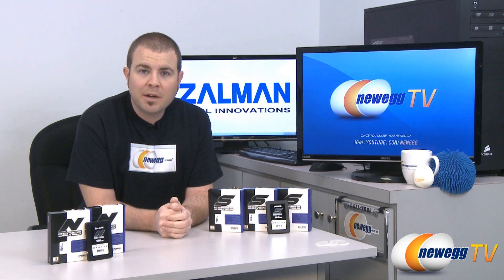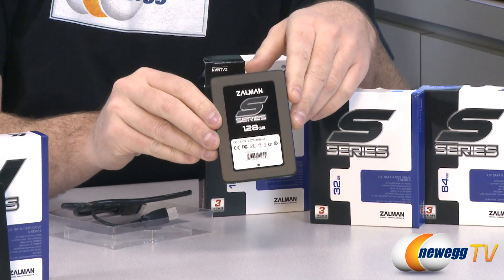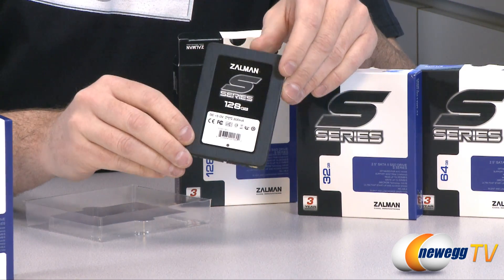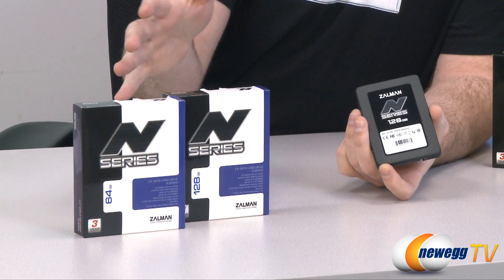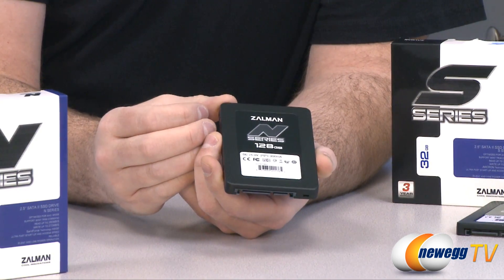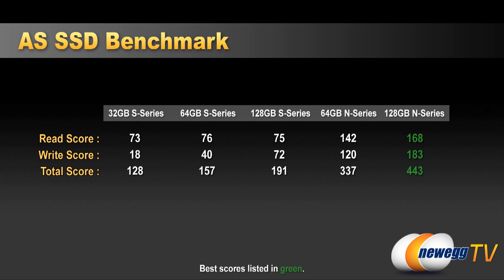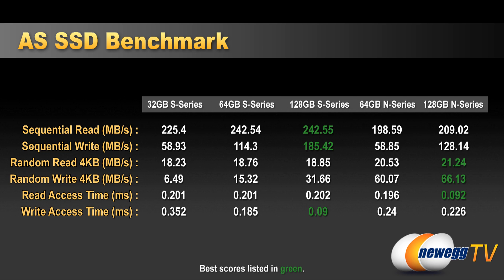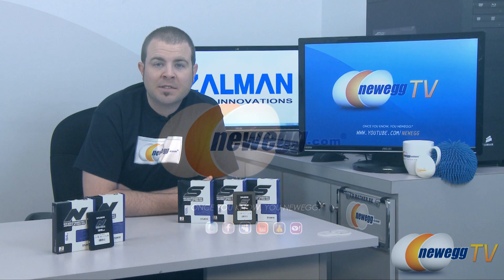Newegg Review: Zalman S-Series and N-Series SSDs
Zalman recently entered the SSD arena with two lines of 2.5" SSDs, based on two different SSD controllers from Jmicron and Sandforce.

The S-Series uses MLC flash memory and is built on the Jmicron JMF616 controller; it also has a USB 2.0 port that is very handy for transferring your existing data or OS onto the SSD.
The N-Series also uses MLC flash memory, and is built on the SF-1222 controller by Sandforce.

Check out the video for an unboxing and benchmark-based review!

- Credits -
Camera & Editing: Lam
Words, Benchmarking ,etc.: Paul